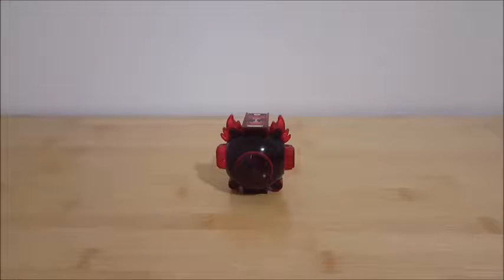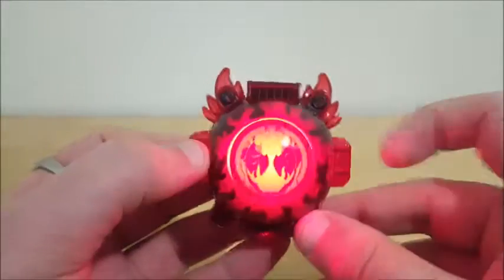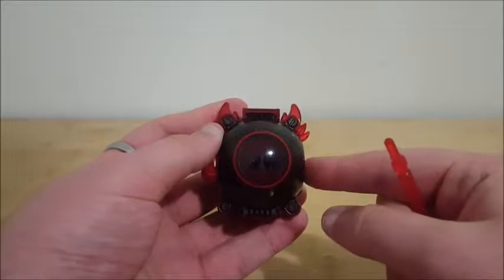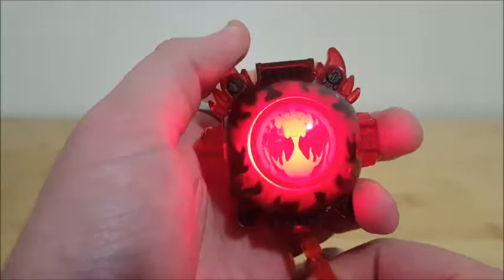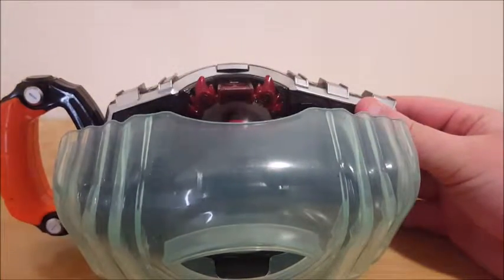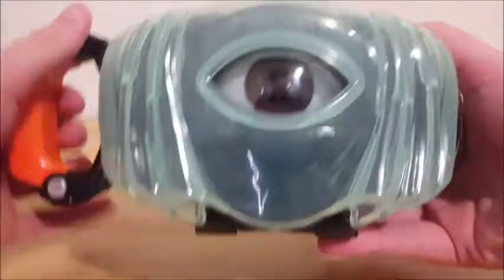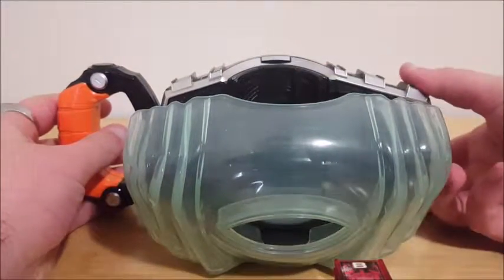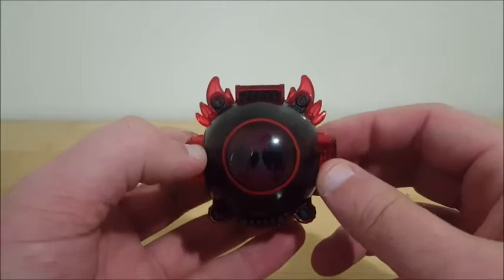Kamen Rider Ghost, Dx Toucon Boost Ghost Eyecon Review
Today, we are looking at the Kamen Rider Ghost, Deluxe Toucon Boost Ghost Eyecon.